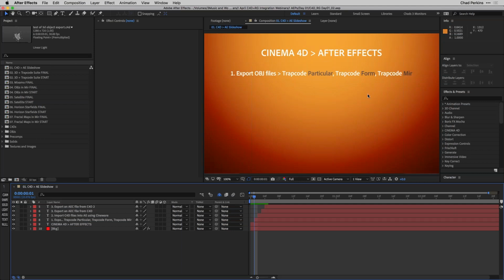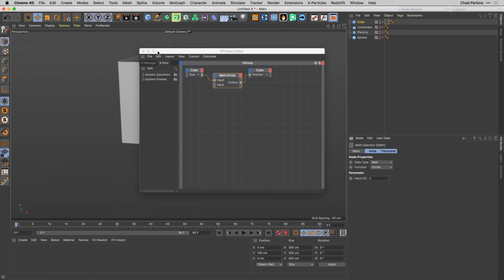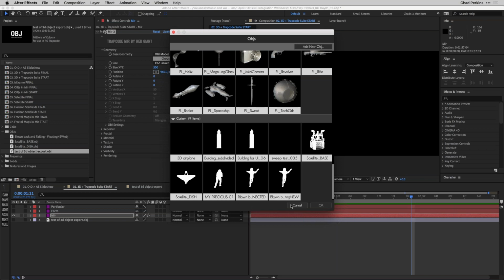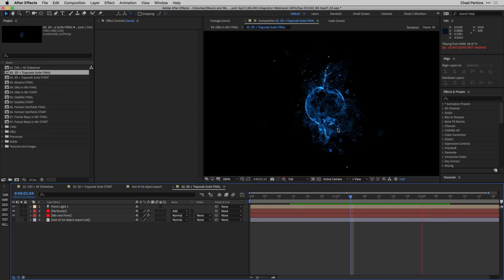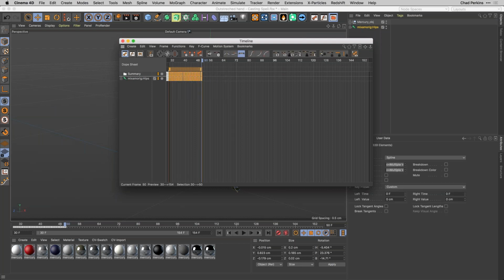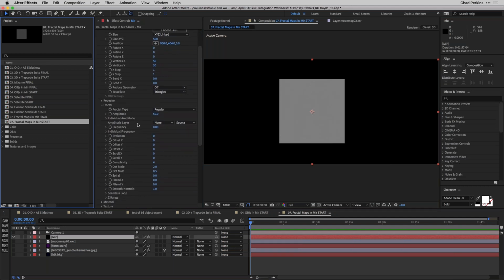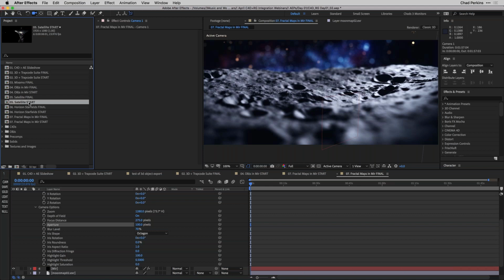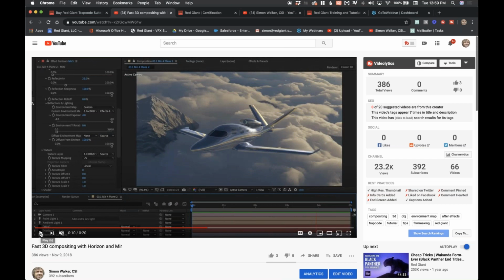Getting the Most Out of 3D objects in Trapcode Suite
Methods to optimize 3D models for use in Trapcode products. Ways to creatively work around limitations, including alternate methods to bake animation data in C4D. We will use Cinema 4D, Mixamo, Mir, Form, Cineware, and more.

Join visual effects artist and motion designer Chad Perkins for an exciting webinar series. Chad will cover optimizing 3D models for use in Trapcode products and compositing 3D objects using After Effects and Red Giant tools.

Chad Perkins is a visual effects artist and motion designer based in Seattle, WA. He is a member of the Visual Effects Society, and is on the Board of Managers for the Washington chapter. He is also an award-winning author, an Adobe Certified Instructor, and a certified Trapcode Expert. He is the author of several books about motion graphics and visual effects, and dozens of online training courses from Lynda.com, LinkedIn Learning and more.